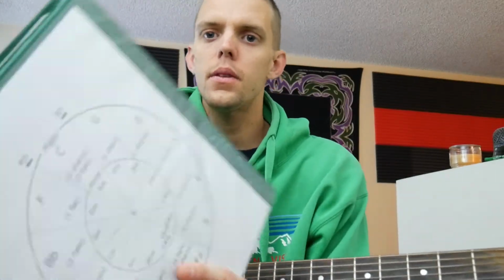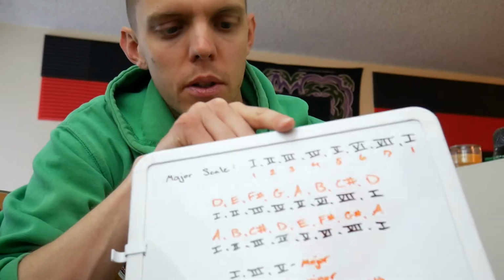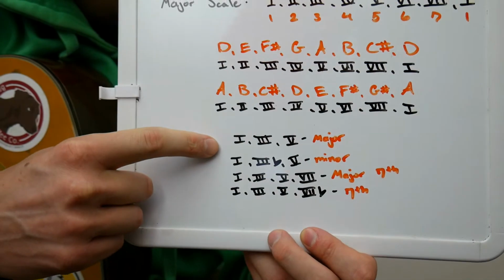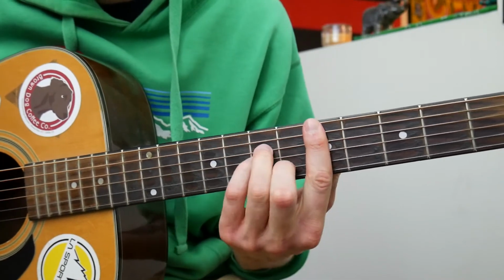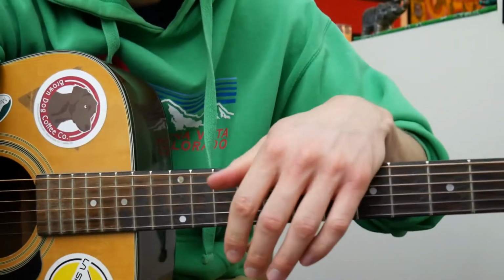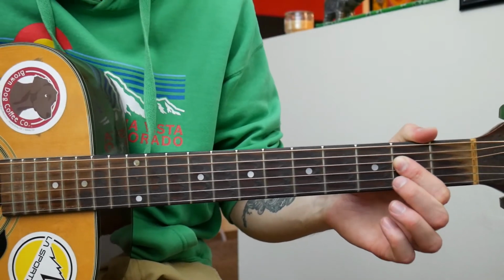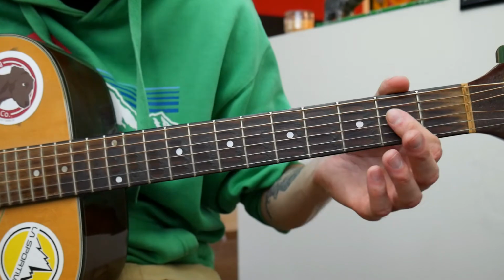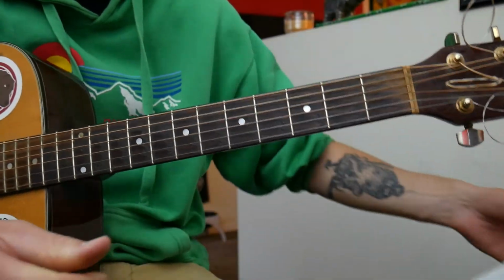Guitar Theory Lesson #4 (More Circle of Fifths)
D and A major scale
More chords!